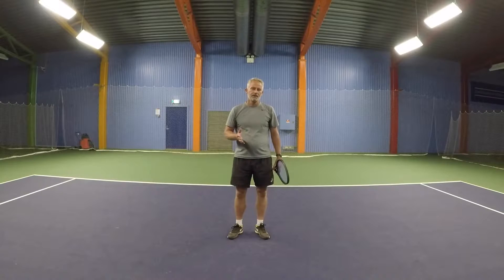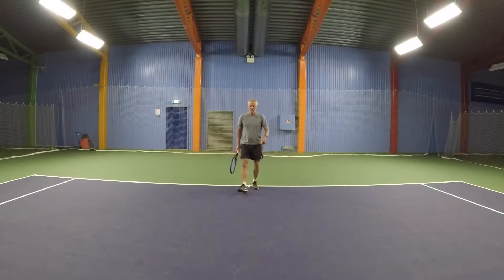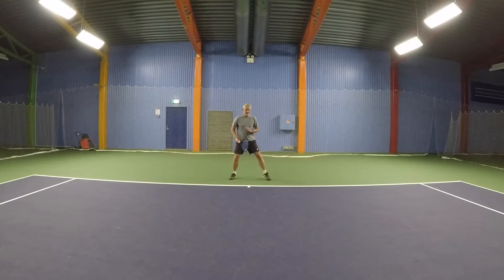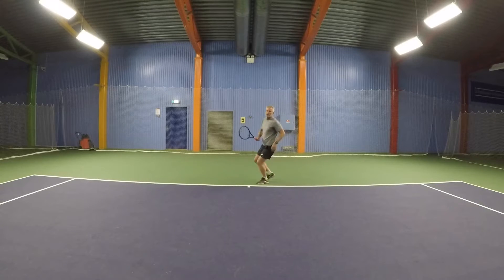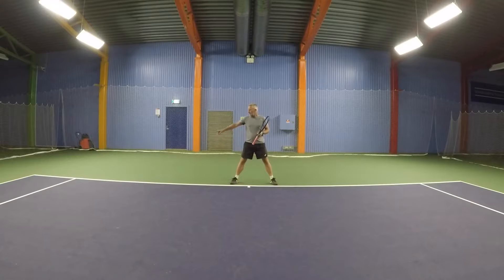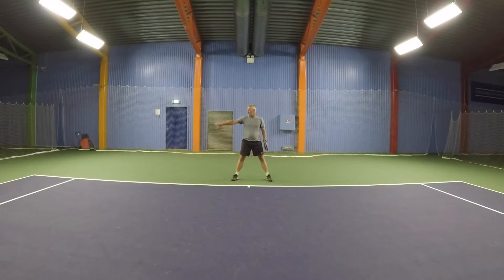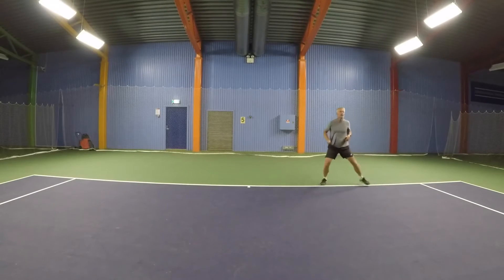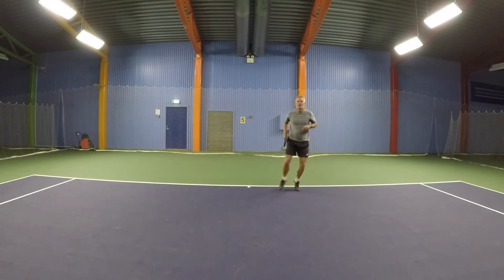Video Coaching Analysis from Lars Christensen My Forehand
Video Coaching Analysis from Lars Christensen on my Forehand. I already watched the video a few times and tryed to put it to practice. Hard not to play like Rafael Nadal, but trying my best to improve and work on those great tips.